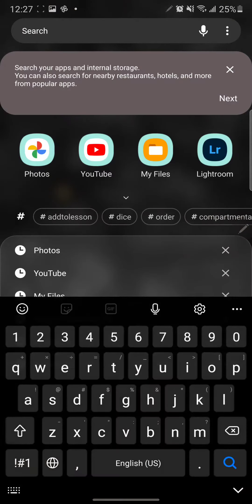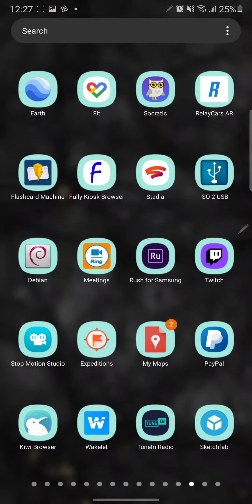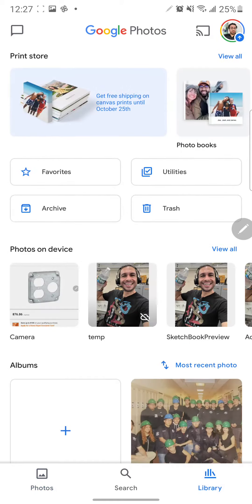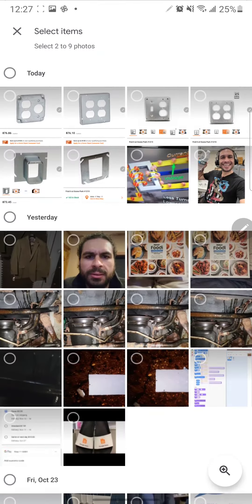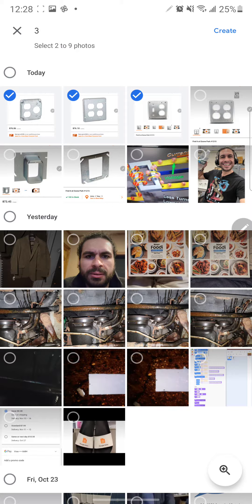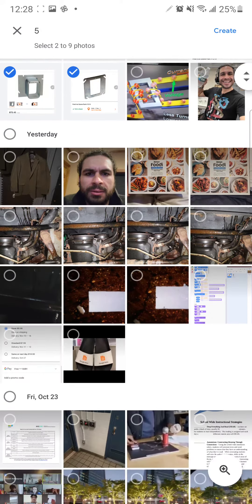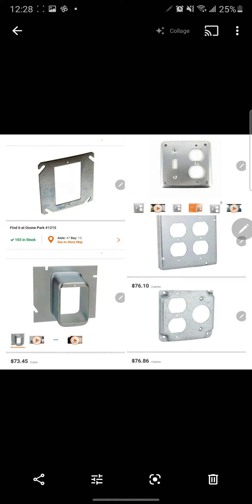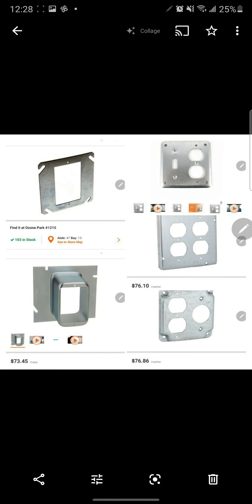How To: Make a photo collage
super simple. just use Google photos on your phone.